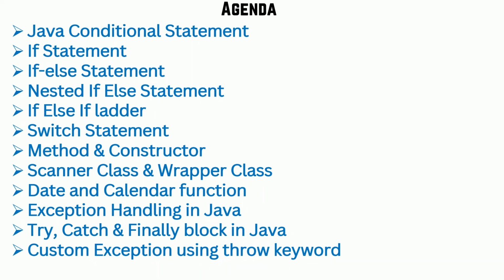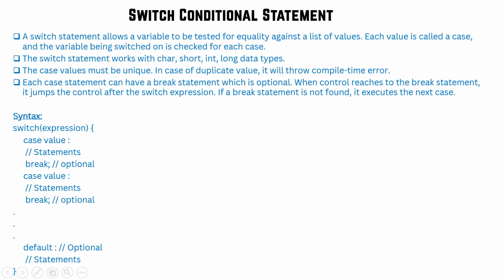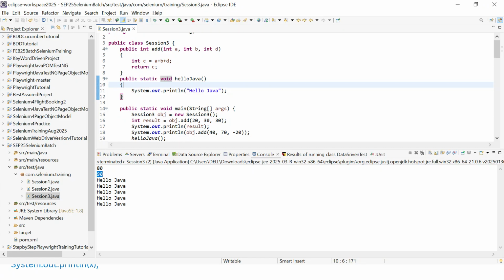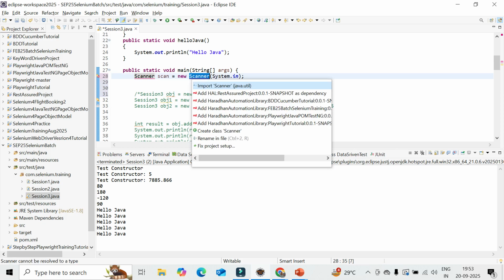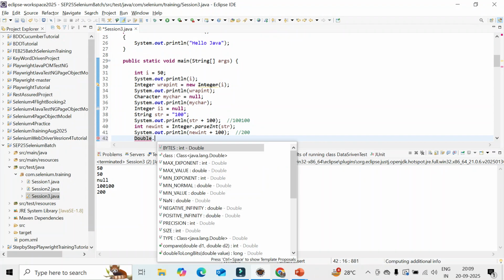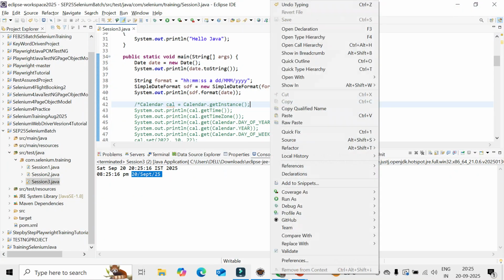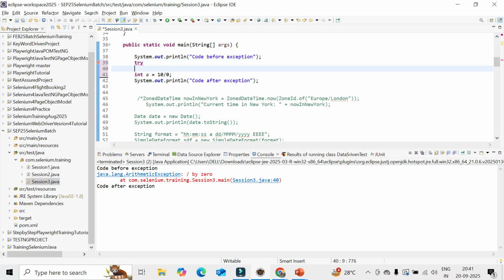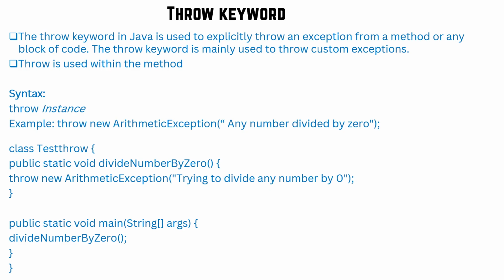S#3: Method, Constructor, Exception, Try, Catch & Finally Block - Selenium 4 with Java-SEP2025 Batch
Java Conditional Statement, Method & Constructor, Scanner Class & Wrapper Class, Date and Calendar function, Exception Handling in Java, Try, Catch & Finally block in Java, Custom Exception using throw keyword

Sep2025 Batch

Selenium 4 for Beginners: The Complete Guide to Web Automation
Java for Selenium: Beyond the Basics
Java Selenium Power Moves: Advanced Techniques You Need to Know
Selenium with Java: Unlocking Advanced Automation Techniques
Mastering Java for Selenium: From Beginner to Pro